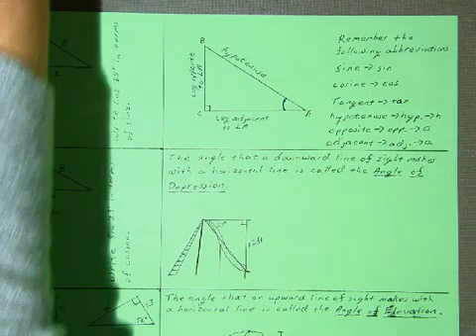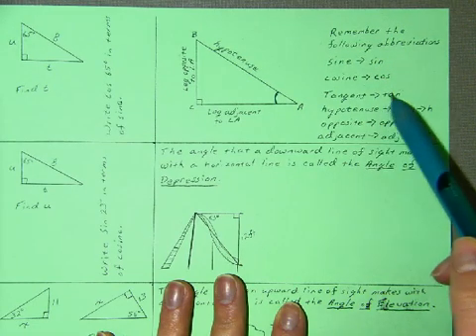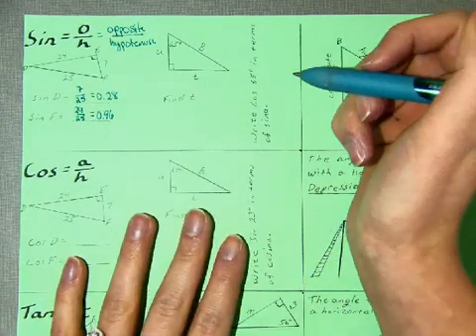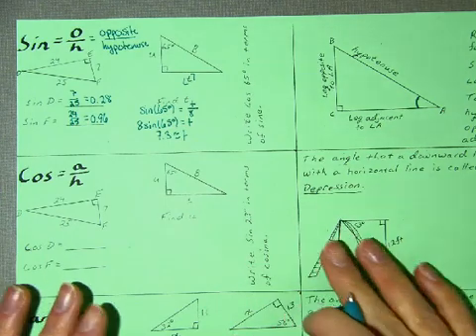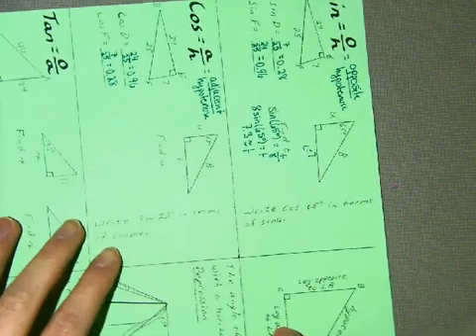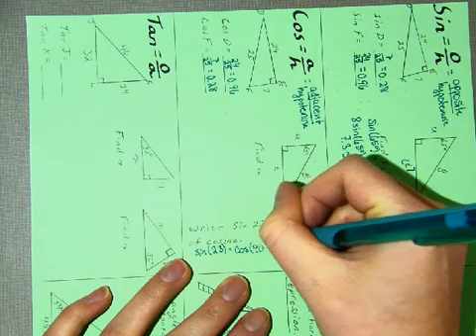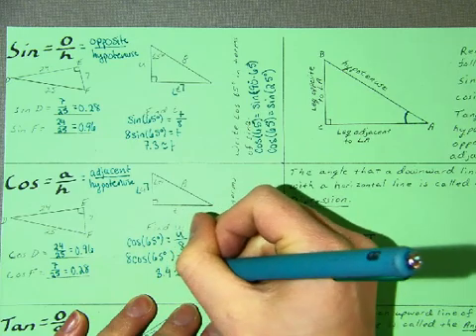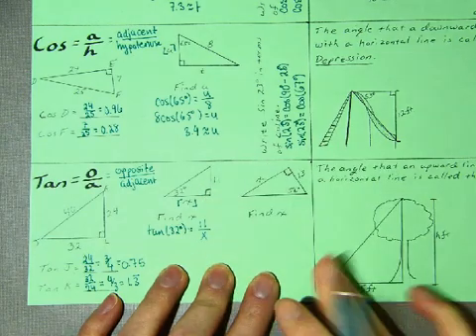9.4 & 9.5 Sine, Cosine, Tangent